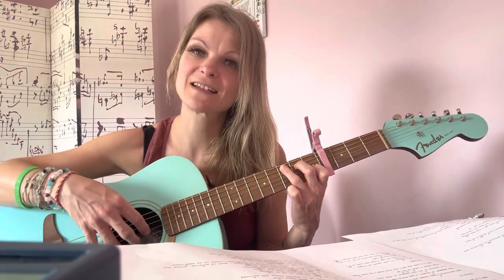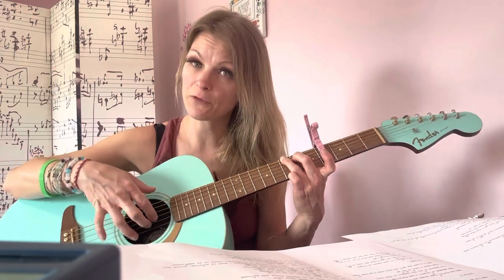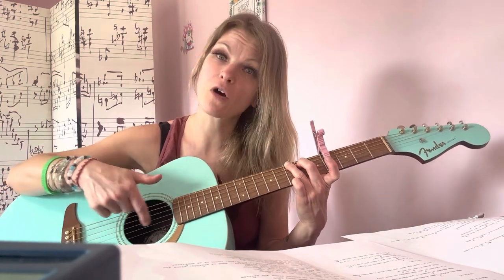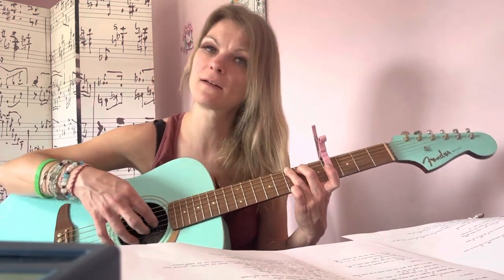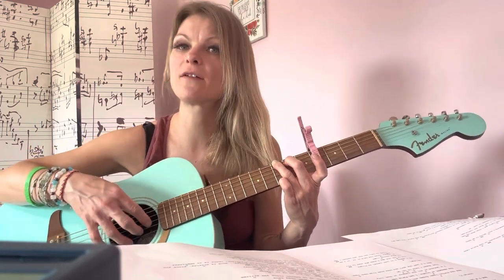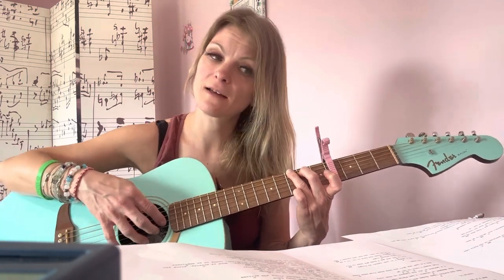Dancing In the Sky Guitar Tutorial